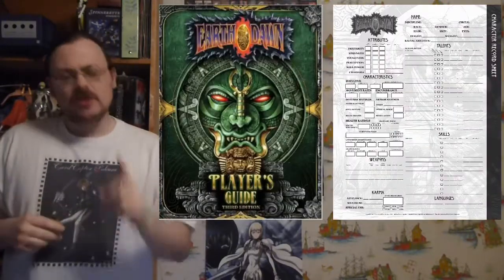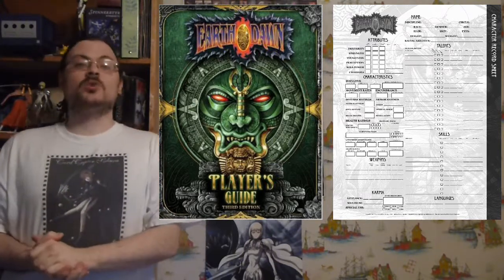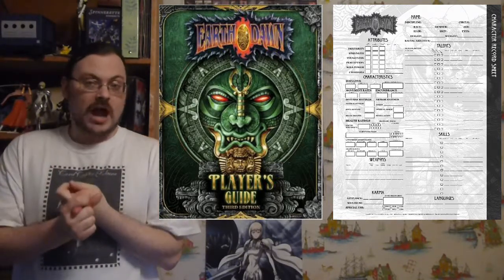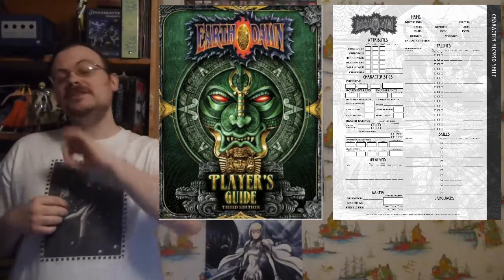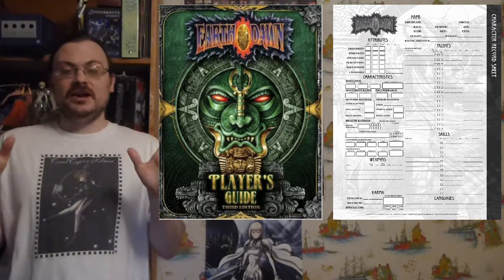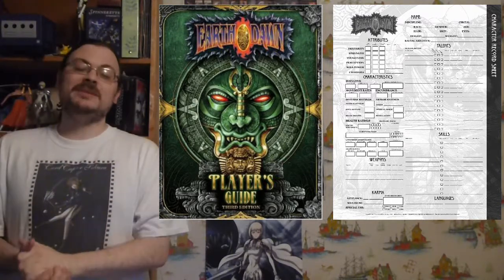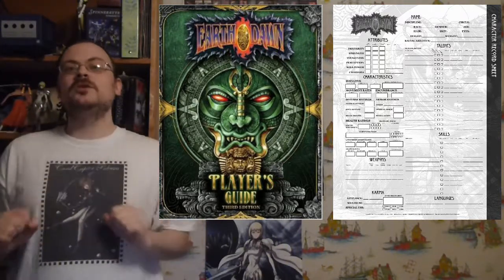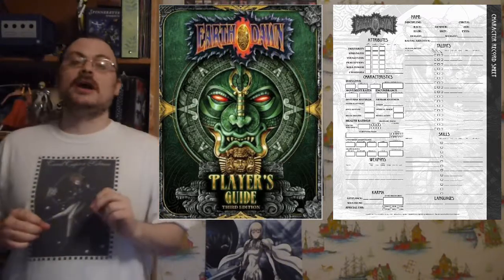EARTHDAWN Roleplaying game episode 34: Spell Statistics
In this episode I continue to talk about the Earthdawn roleplaying game system.  I go over most of the statistics of spells that you can cast.  I go over the threads you need to cast them, what the difficulty you need to weave them is, the duration of the spell and its range in yards, hexes, or even if its touch or self.  I then go over talking about area spells, and the effects of the spells.  I finish up by talking about the casting difficulty of the spell.

Thanks to Sound hammer for the great music I used in my videos.  Check them out on twitter,

olismithart.net
for some art streams and gaming.

Earthdawn is currently owned and published by FASA Games, Inc., please support them.  They are working on some really cool roleplaying game systems that are enjoyable to play.